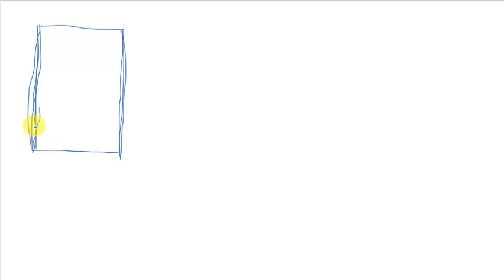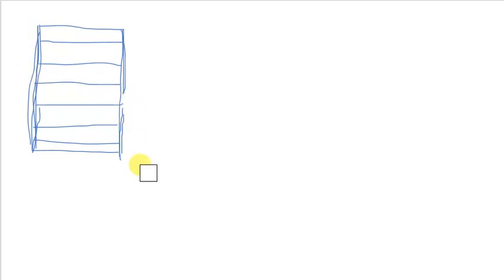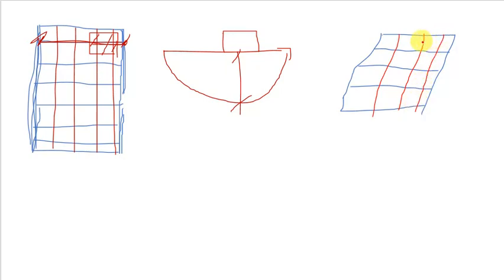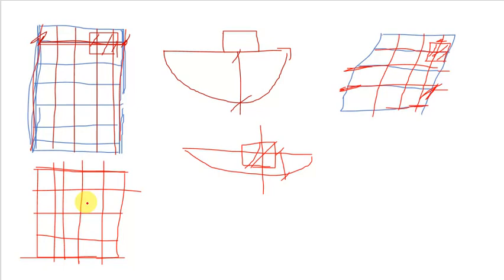DISTRIBUTION BARS IN SOLID SLABS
This video is to describe in details what distribution bars in slabs are. I hope to help a person.